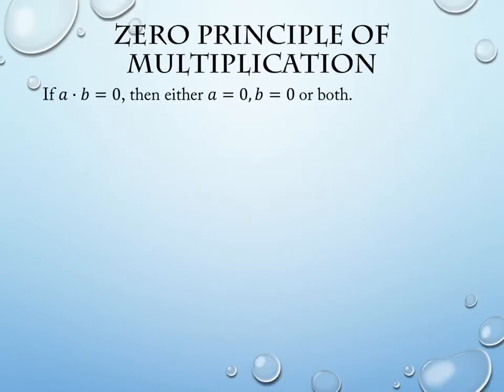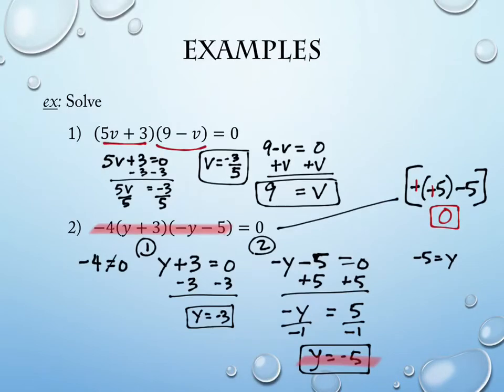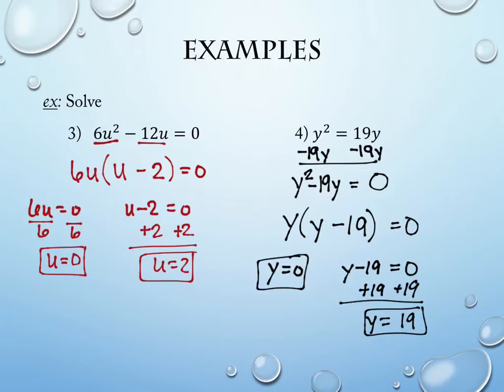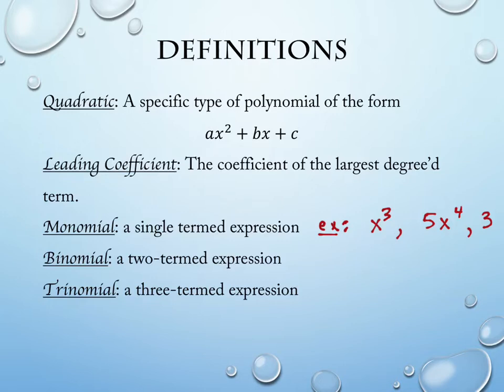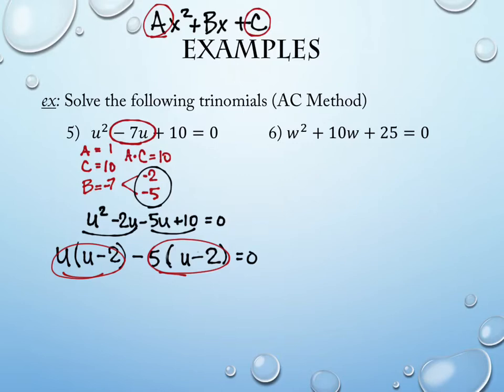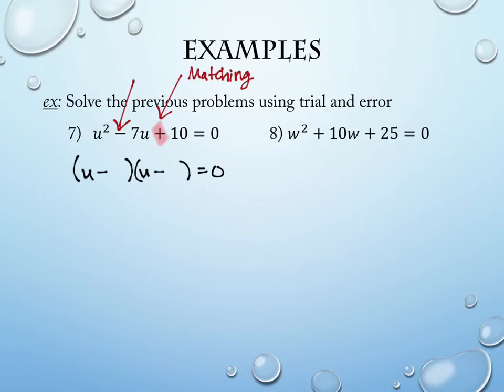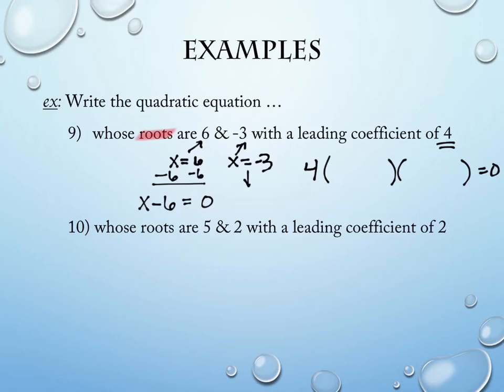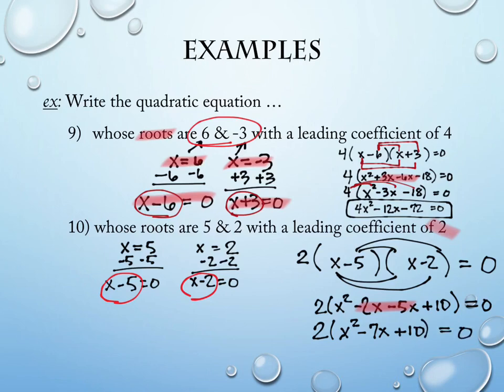2.2 Polynomial Equations (Day 1)